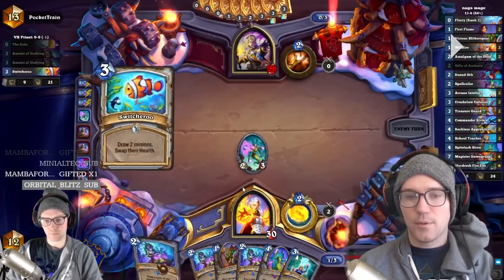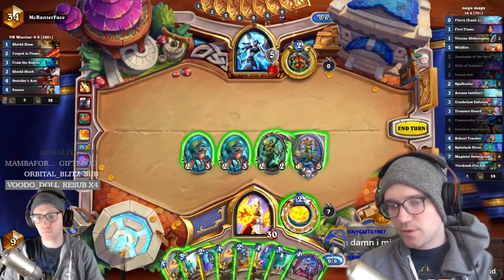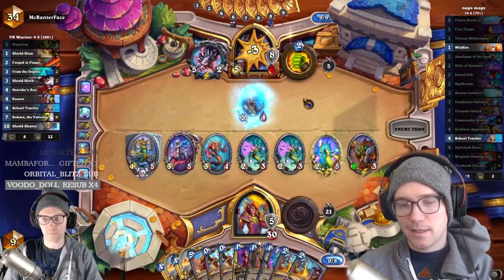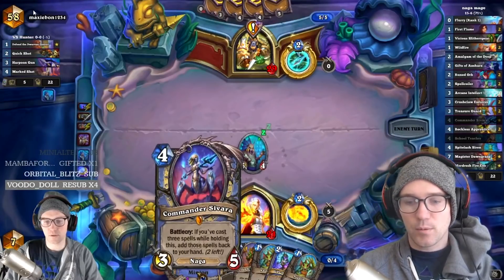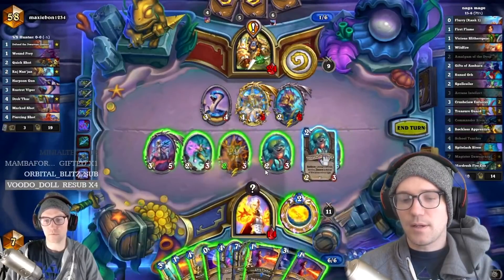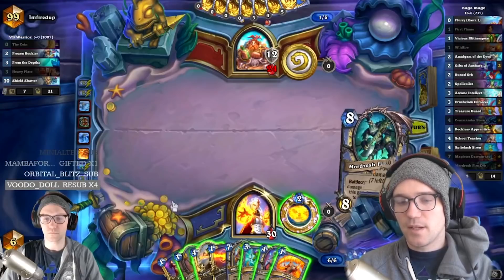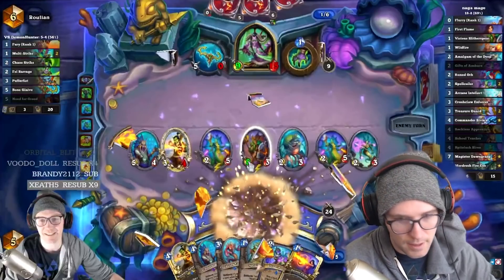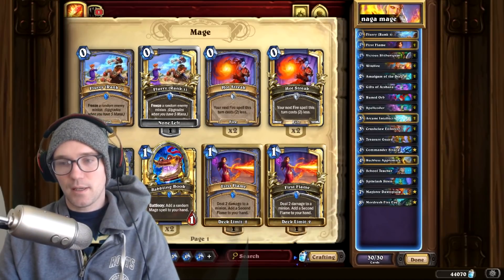Naga Mage Tips and Tricks! Examples and in-depth explanations!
Going through Play by Play on my naga turns so you can become a naga master!

Playbook. Guide. Strategy. Tactics

Intro: 0:00
guide: 0:05
Play 1: 0:31
Play 2: 5:13
Play 3: 10:51
Play 4: 20:42
Play 5: 24:46
Outro: 32:25

Code:
AAECAf0EBNTqA9jsA6CKBKneBA3Q7APT7APW7AOu9wP8ngSEsgSIsgS8sgSHtwSWtwTcuQThuQSywQQA